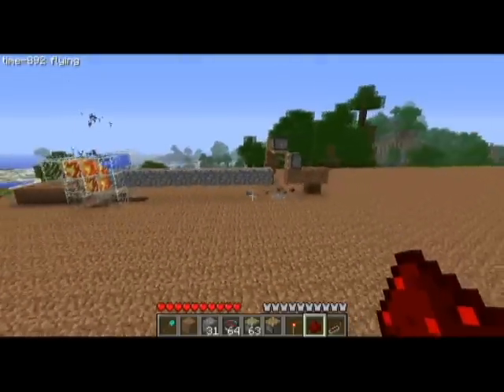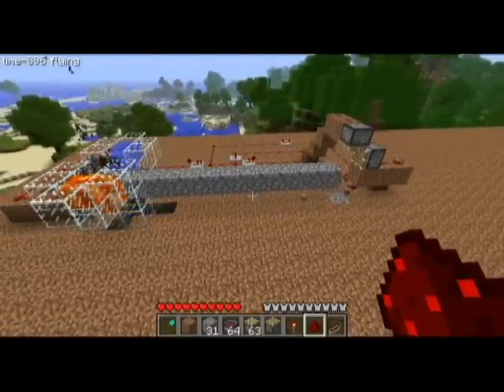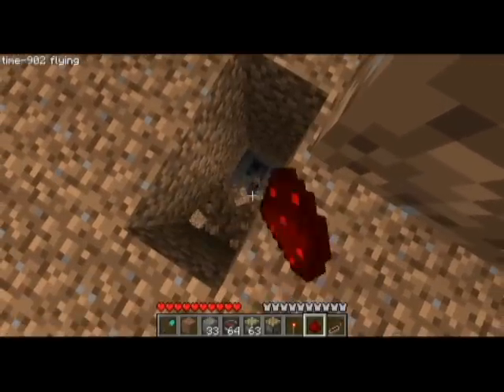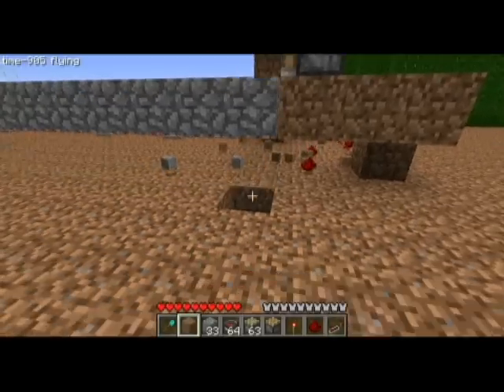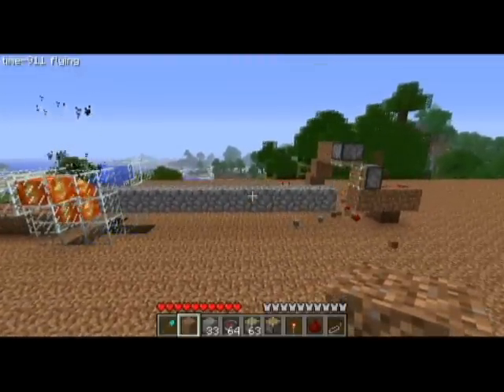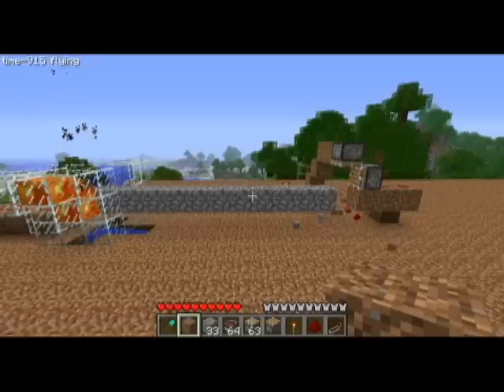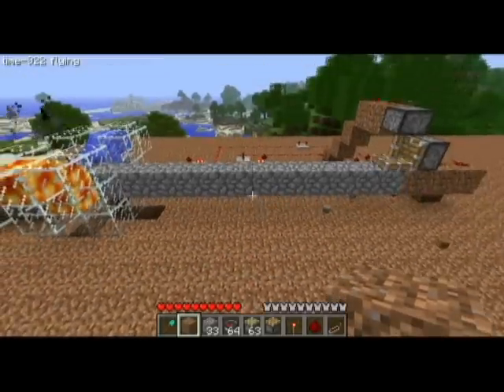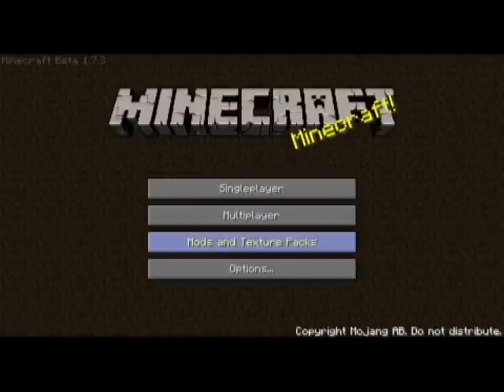Minecraft 1.7.3 Destroying Blocks with a Piston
interesting glitch that results in a block being deleted.